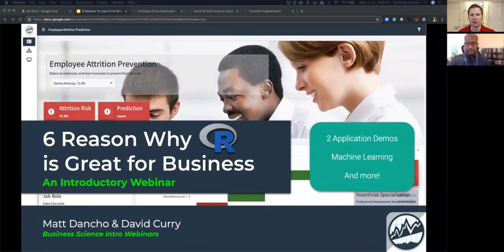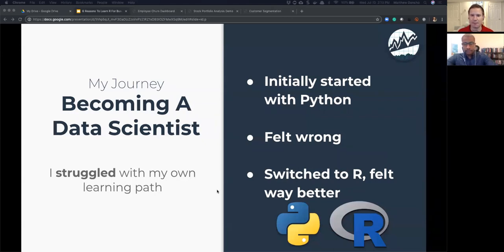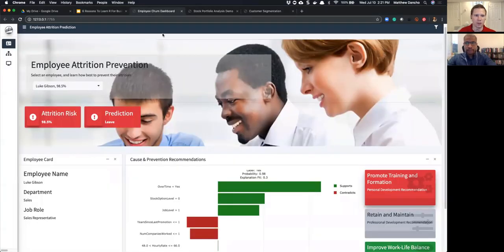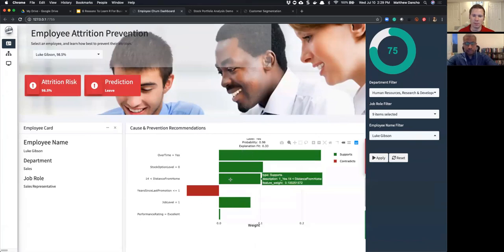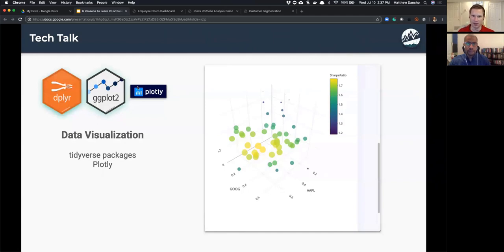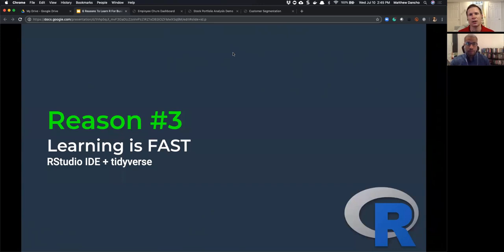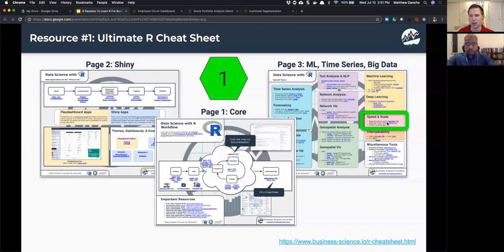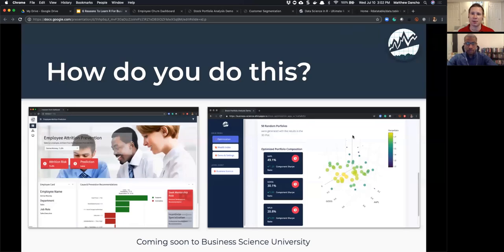6 Reasons Why Data Science with R Was Right For Me (& Might Be Right For You Too!)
Learning R accelerated my career and was the best choice for me because of my background. I've analyzed my journey, and here are 6 reasons why R was right for me (& may be right for you too!). Here's what's in store

- My Journey - 1:55
- Business Cases - 12:53
    - Application #1: HR Analytics - 13:33
    - Application #2: Finance - 27:51
- 6 Reasons - 32:00
    - Reason #1 - 32:37
    - Reason #2 - 38:54
    - Reason #3 - 40:32
    - Reason #4 - 45:27
    - Reason #5 - 50:27
    - Reason #6 - 52:42
- Learning Plan - How to Learn R Fast - 54:55
    - Special Offer - 1:04:29
- Questions from the Audience - 1:05:36